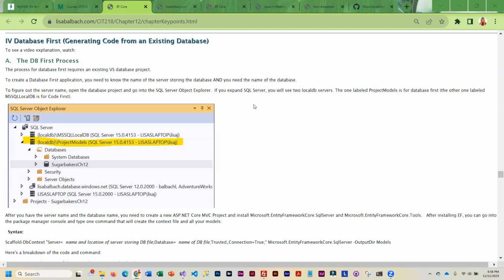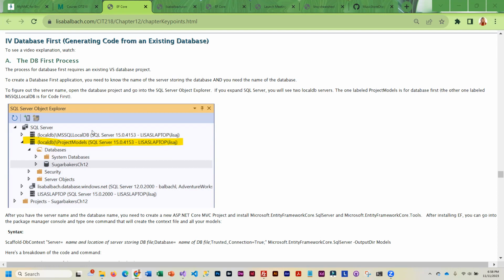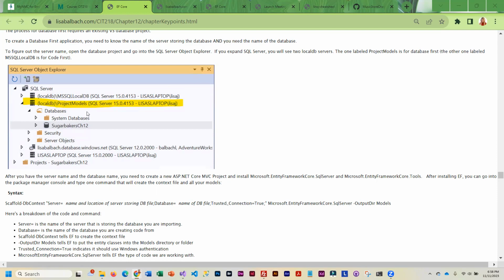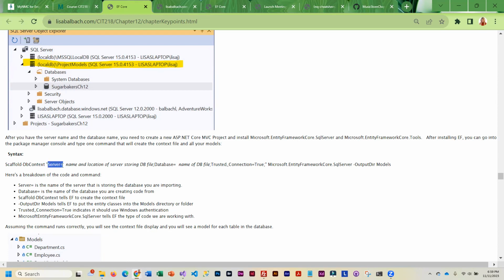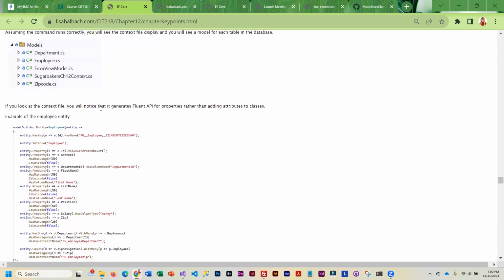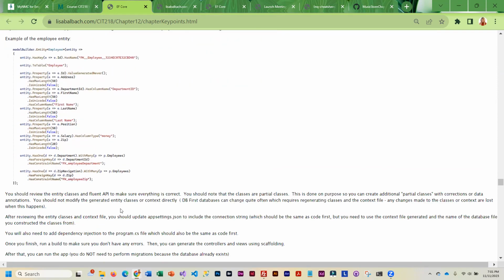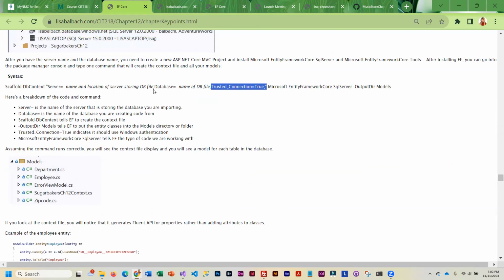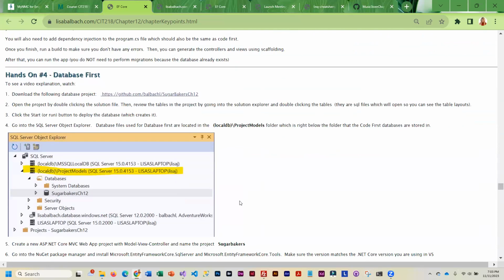EF DB First overview